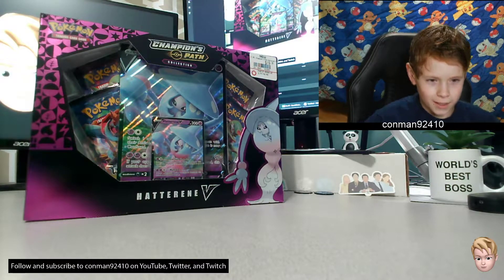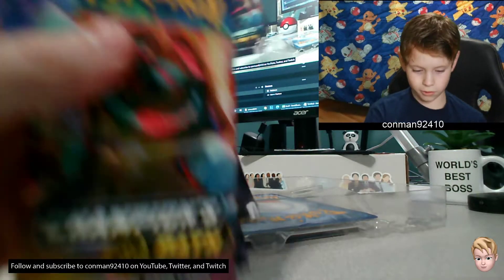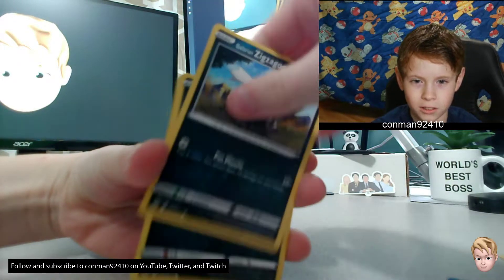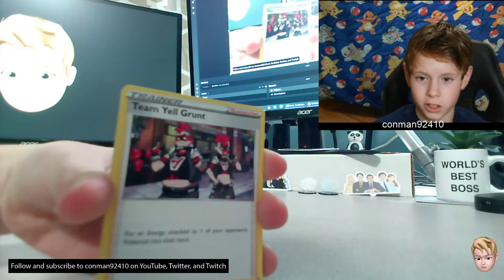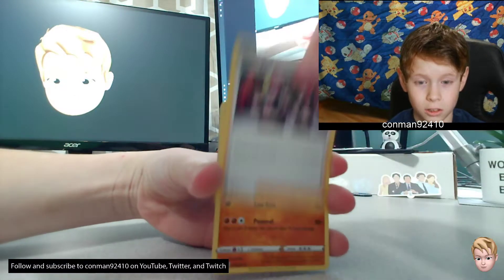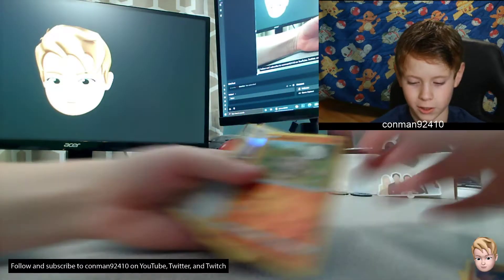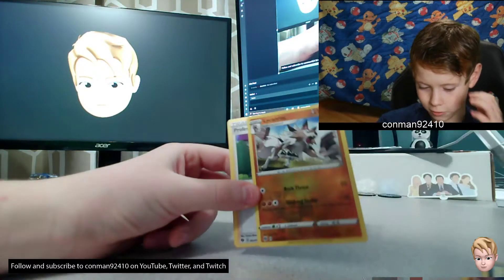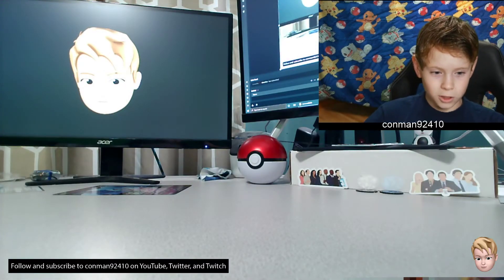Pokémon Hatterene V Champion's Path Box Break